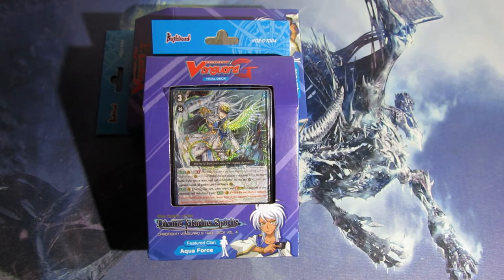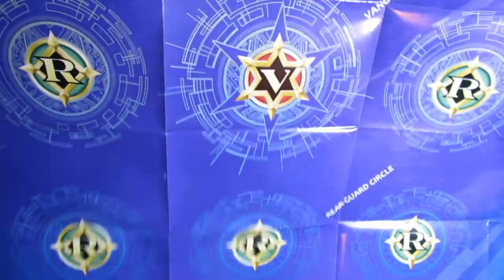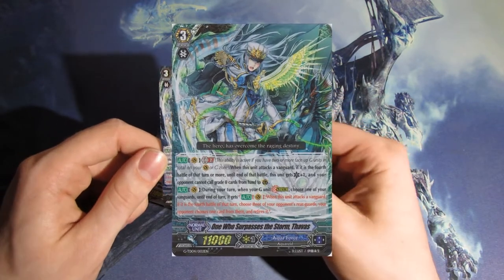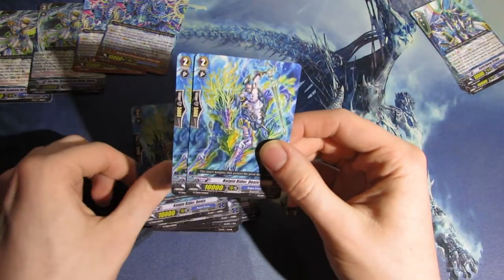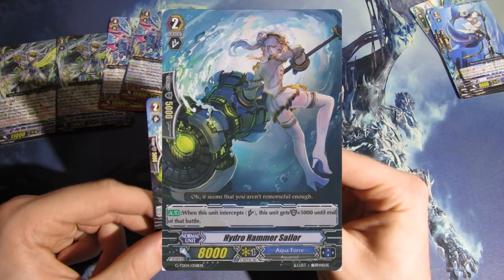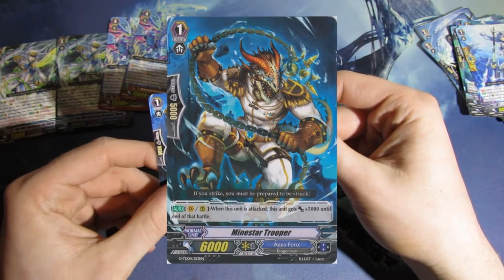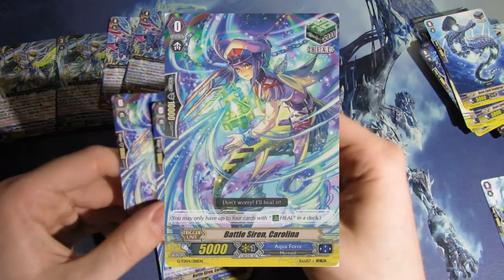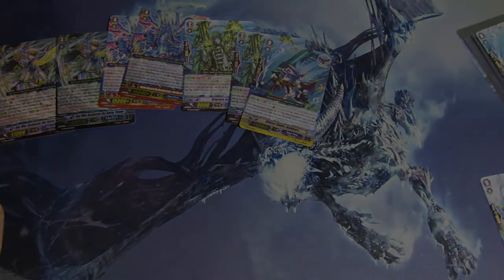Blue Cavalry of the Divine Marine Spirits | Cardfight!! Vanguard G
In this video we unbox Cardfight!! Vanguard Blue Cavalry of the Divine Marine Spirits G-TD-04 featuring AquaForce with new music and a new type of video i wanted to try tell me if you like it and if i should do more videos like this in the future.